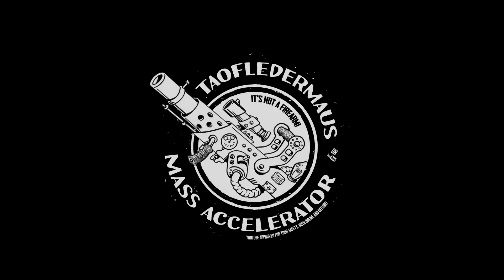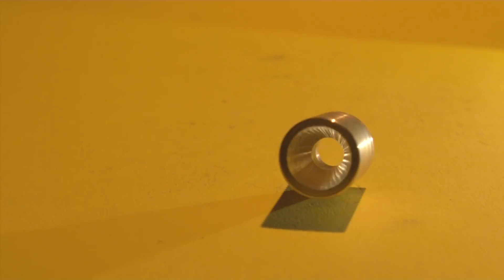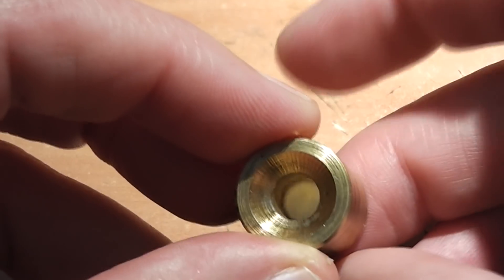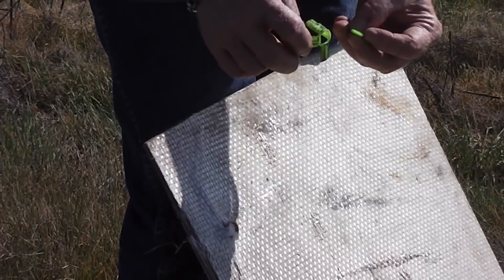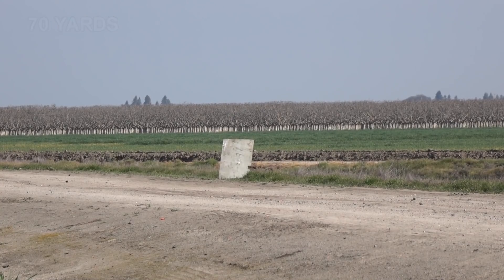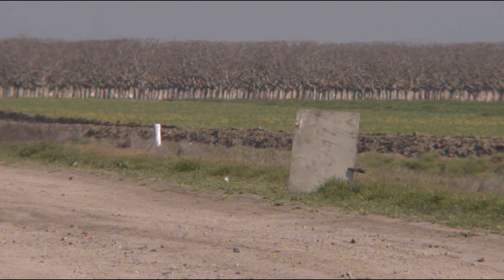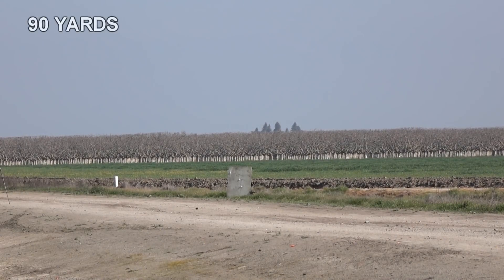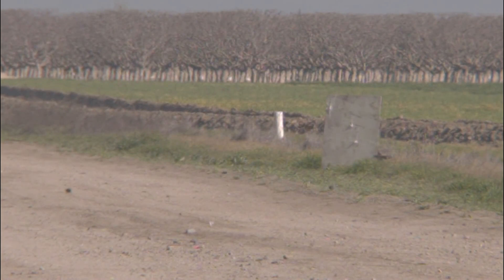LONG RANGE Whistling Projectile Test (viewer suggestion)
Last May we found out that Saar's DeLaval projectiles whistled.   Since so many people wanted to hear how they'd do at much further distances (and we had recovered enough to do another test)  we thought it would be a great idea to test out.   The projectiles start out at around Mach 1  but quickly decelerate to subsonic speeds.  The shockwave no longer is a barrier to prevent the air to pass through the projectile, and they begin to whistle.  This may be the first time an object like this has ever been filmed going from supersonic to subsonic.   The downside of this design is its TERRIBLY high subsonic drag,  causing very rapid deceleration and limited range.